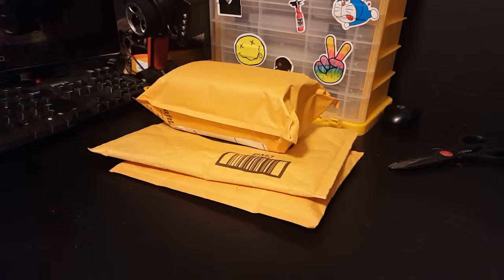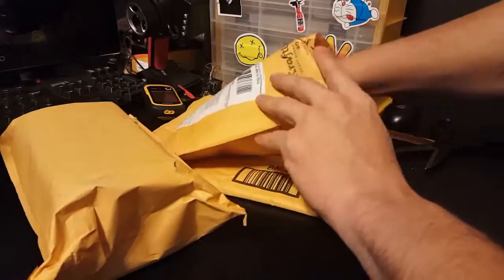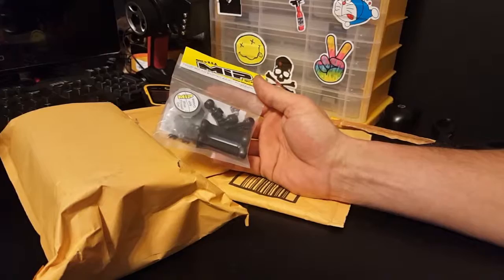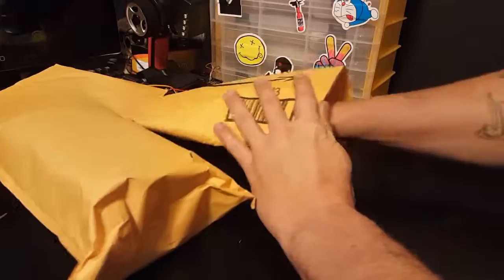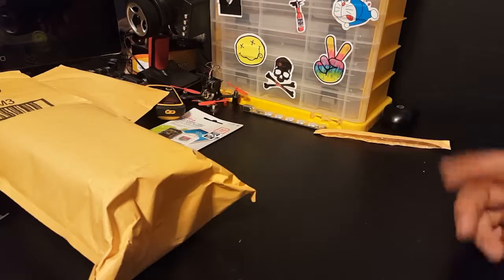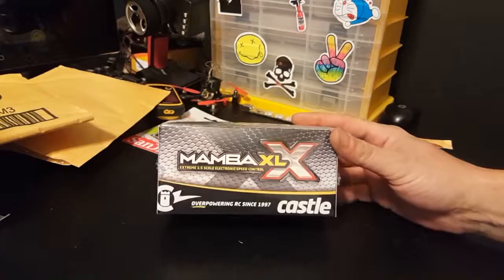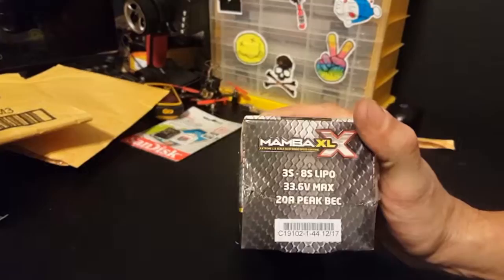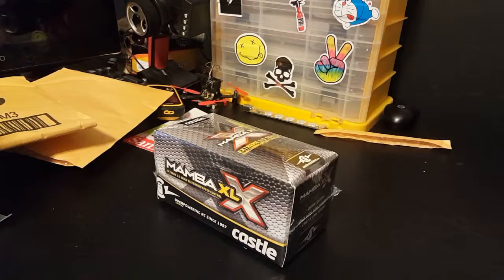Very important Mail Call for me....... I just wanna go fast..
I get some toys to make videos with. The best driveshafts ever and the most awesome ESC I've ever bought. let's take a look.